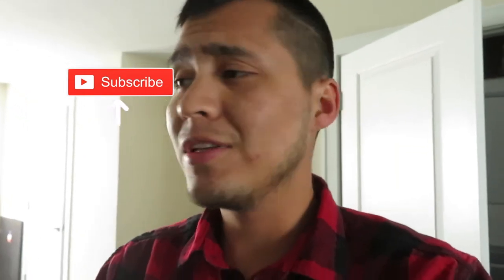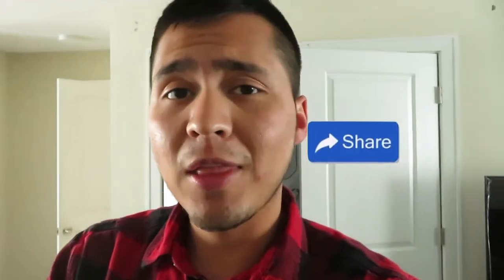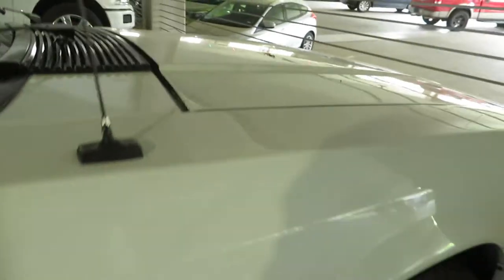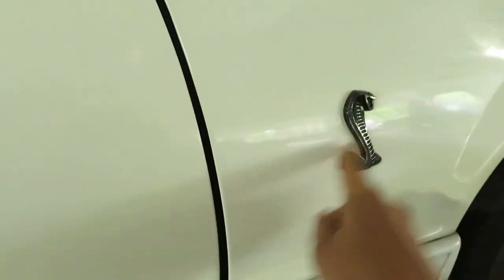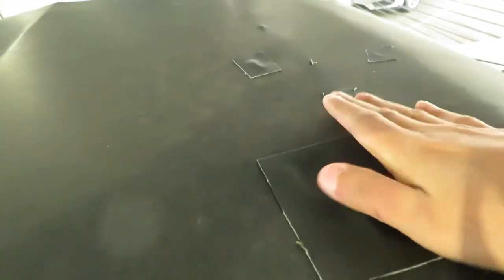Hail Damage Tore Up My RagTop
Hey everyone sorry for not posting I feel like its been forever but I have been caught up with school, work, and finals that I've been too busy and I'm so sorry but recently we had hail damage in Oklahoma.

MODS:
BBK Cold Air Intake
BBK Equal Length Headers
BBK OFF Road H PIPE
Magnaflow Competition Series
LMR Mid Console Replacement
MRT HOOD Struts
Tinted Headlight and Taillight covers
Smoked Fog Lights
GT 40 Heads
1.6 Roller Rockers
B303 Cam